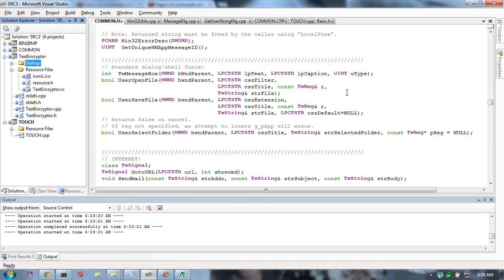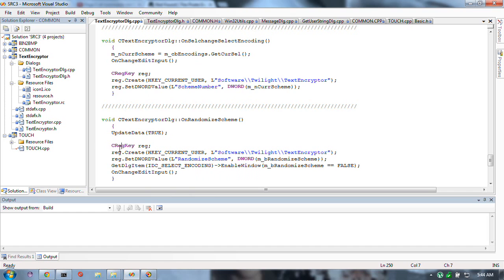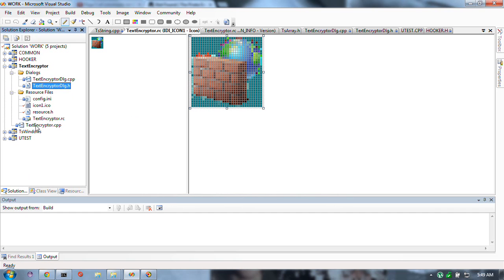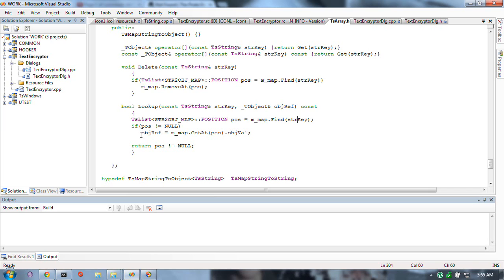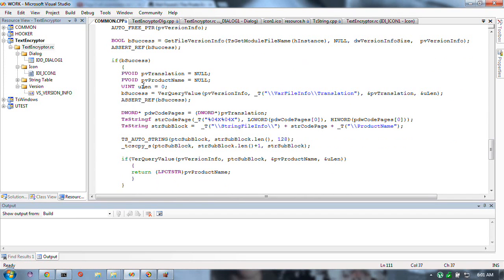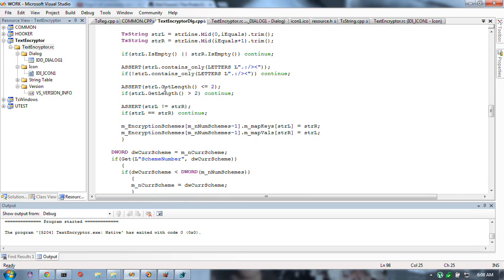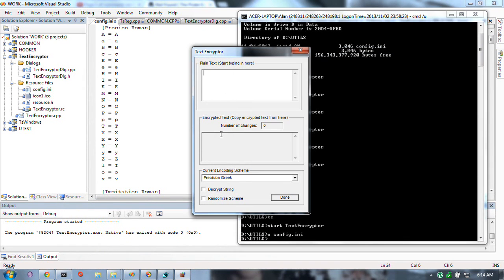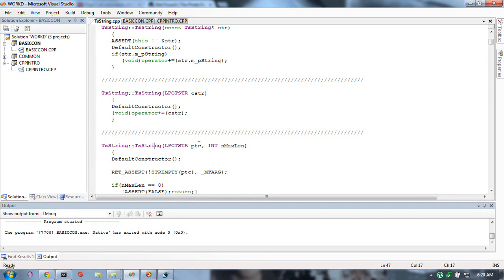C++ Tutorial #109 : MFC to "TsFC", more upcoming Hooks, more encryption, more DLLs!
Make your own Captcha! It's all explained in the video.

- A